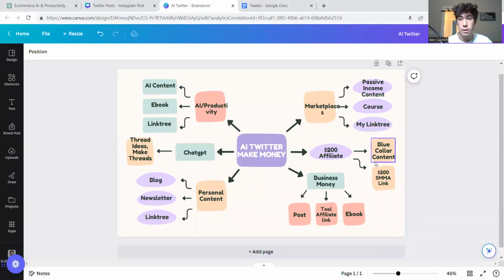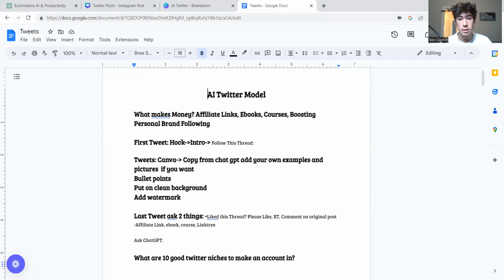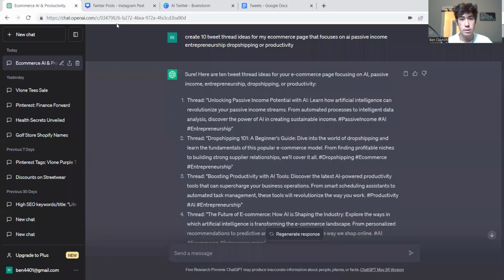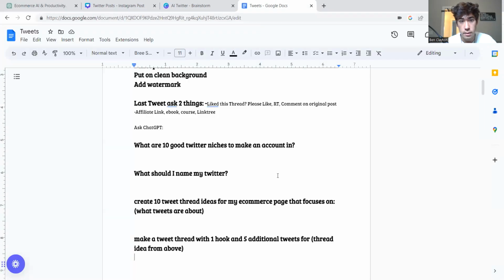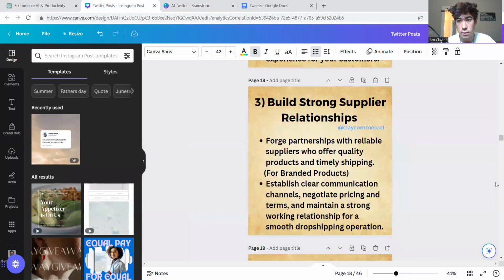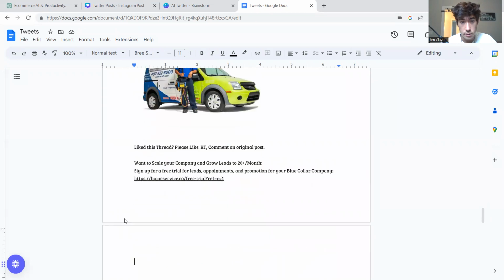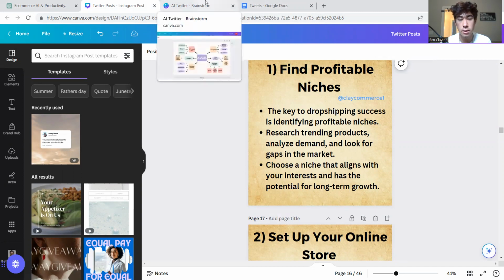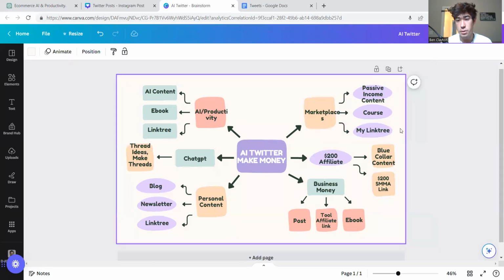How to Make Money Online Ep. 1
👨‍💼📈Everything you need to get rich (entrepreneur stuff)

💰 Everything you need to be a profitable sports bettor (Cheat Sheets/VIP Telegram)